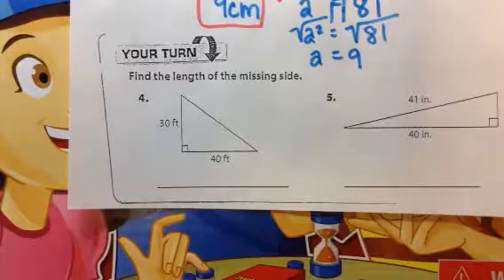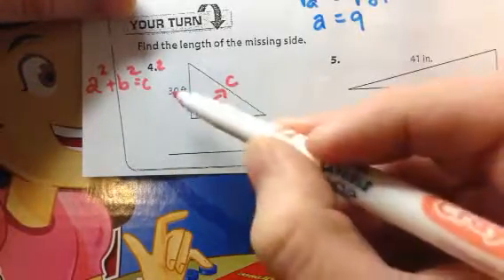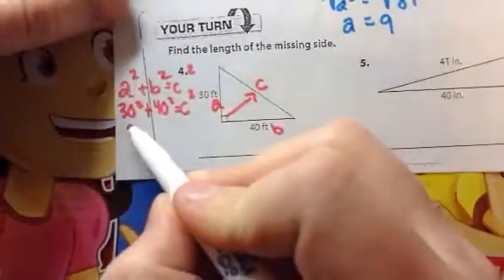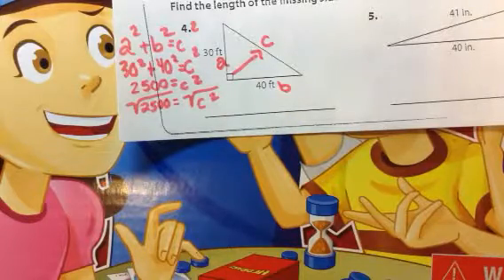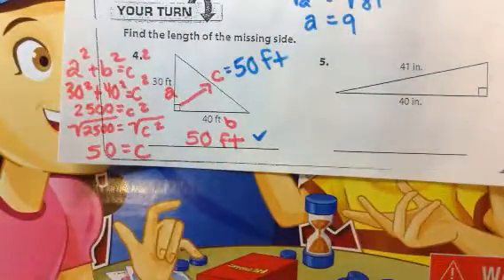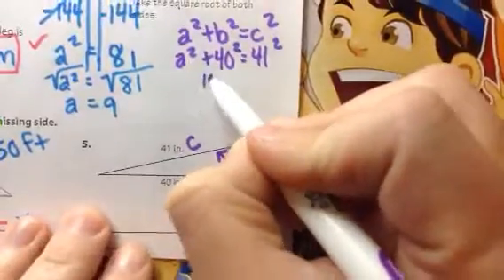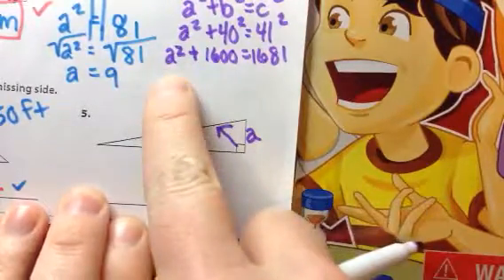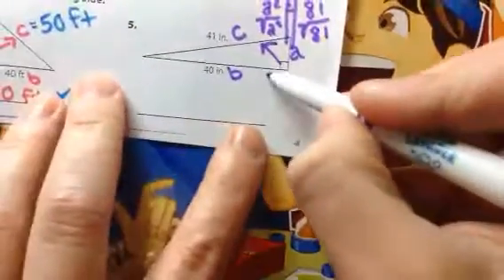Pythagorean Theorem - 3